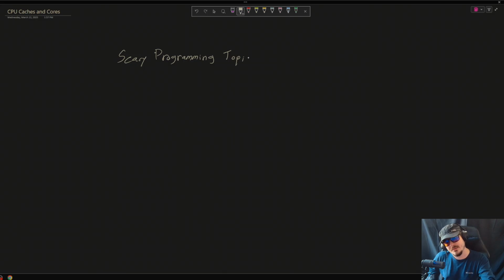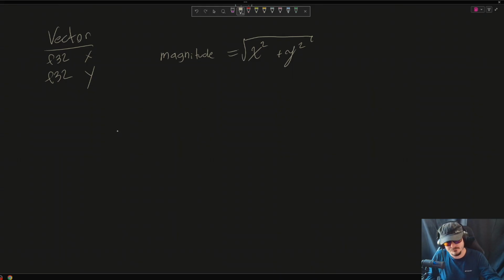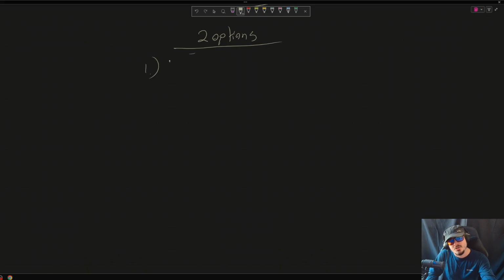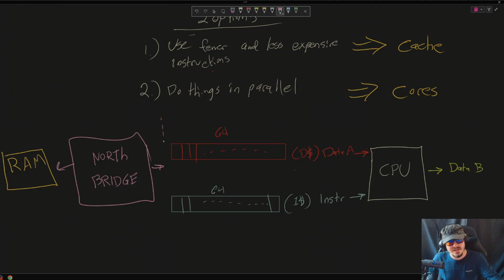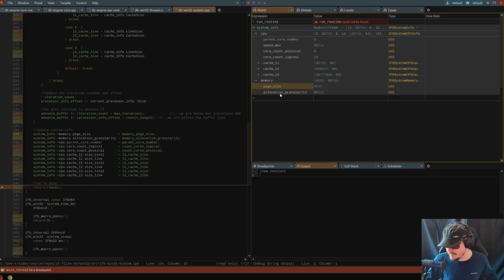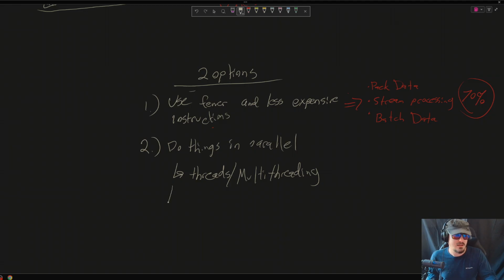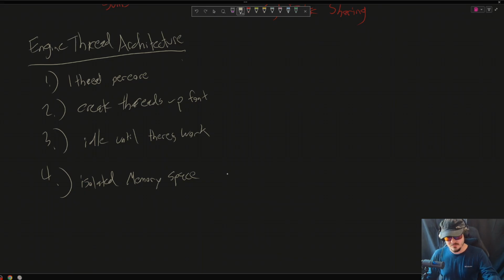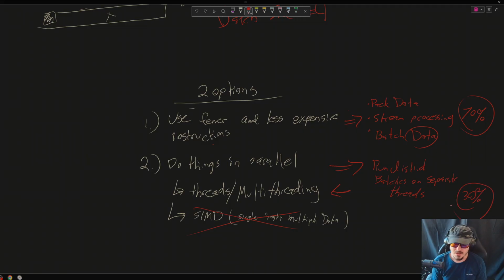It Flies By | DevLog 2 | Utilizing CPU caches and cores